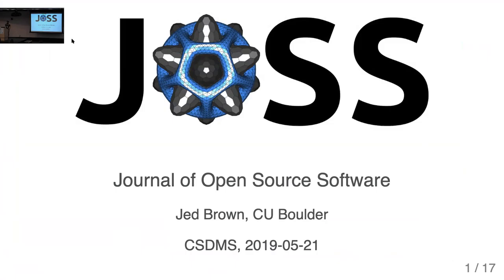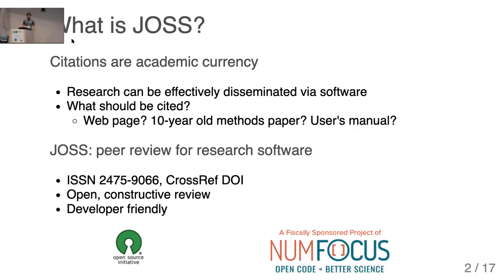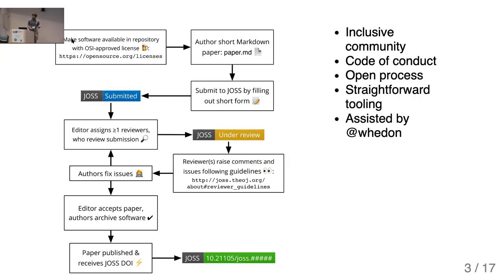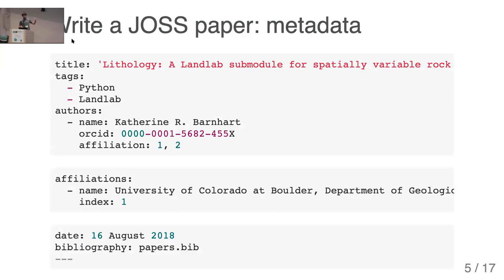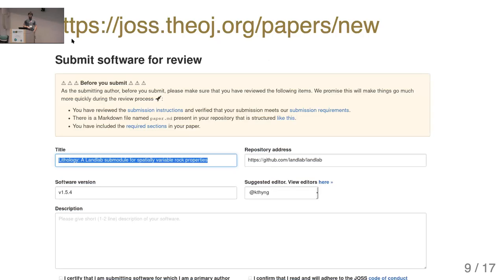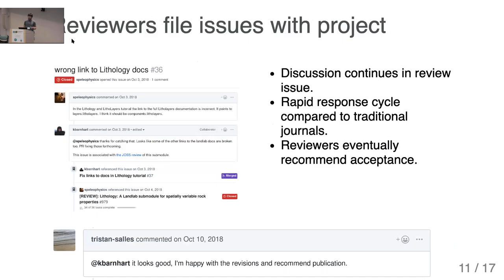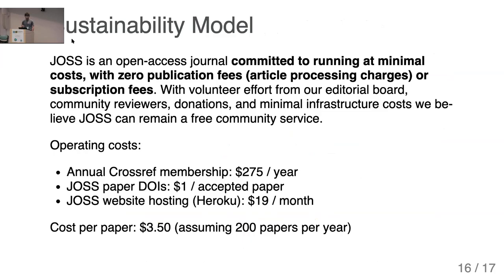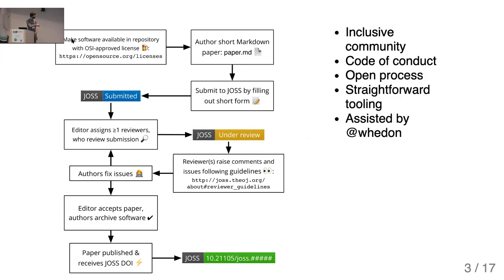CSDMS meeting 2019 by Jed Brown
JOSS: Journal of Open Source Software.